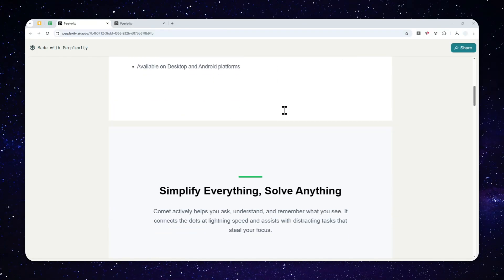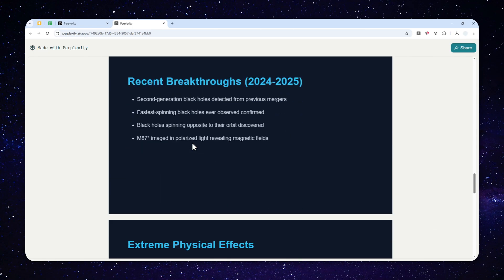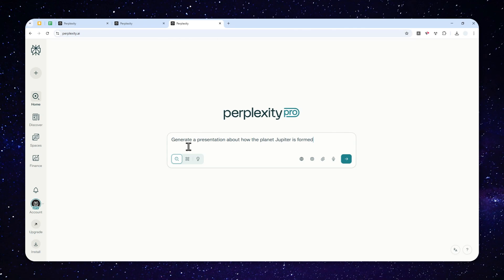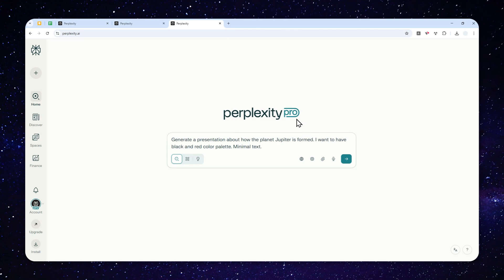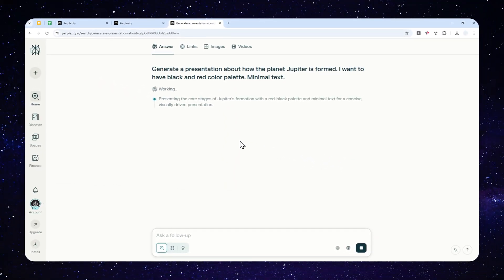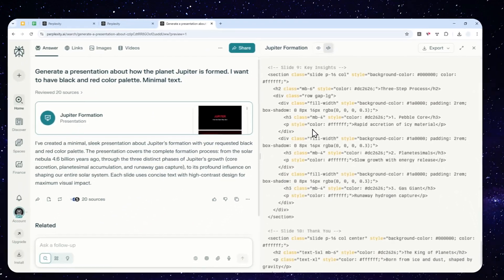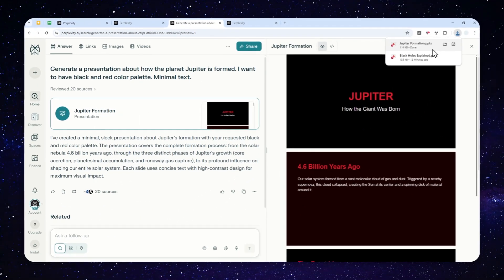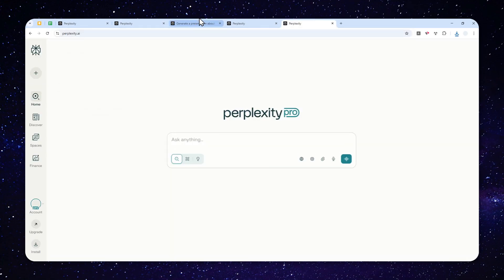How to Create PowerPoint Presentation Slides with Perplexity AI (PPTX)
👉  In this video, I will show you how to create PowerPoint presentation slides directly with Perplexity using the hidden Labs feature that lets you generate professional slides on any topic and download them as PPTX files. I'll walk you through enabling Perplexity Labs, crafting the right prompt, customizing your slides, and exporting to PowerPoint format so you can save time on research presentations, business decks, or academic projects.